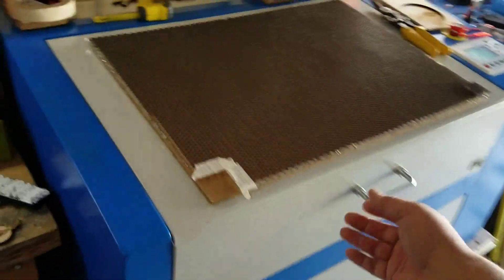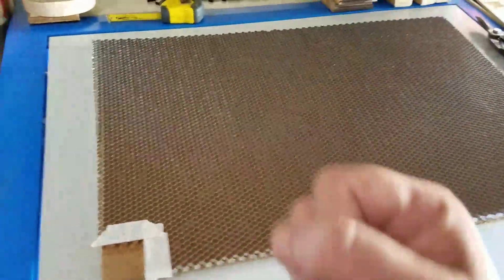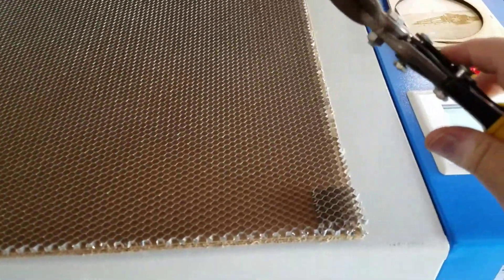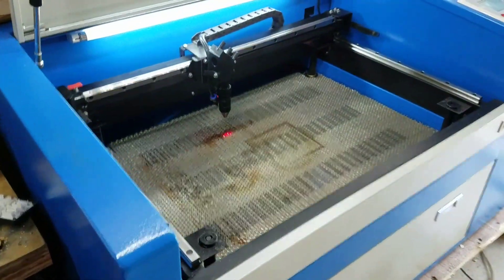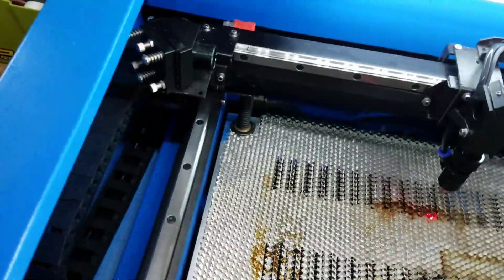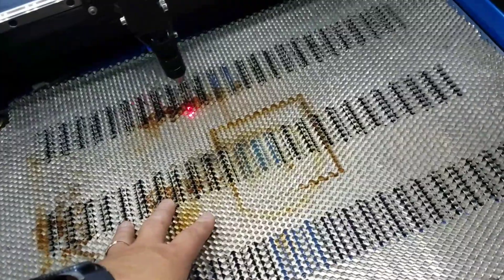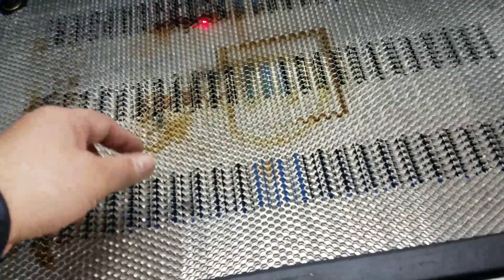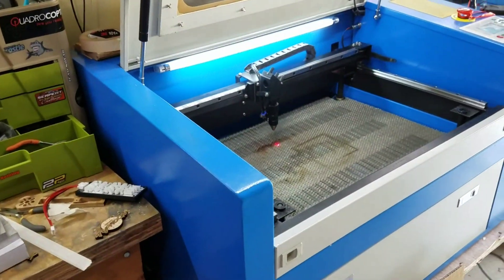50w SH-G350 laser honeycomb table mod on a budget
50w laser honeycomb table mod on a budget

ebay link... to fit between, but i bought it longer to cut aroundcorners    17x24.5"